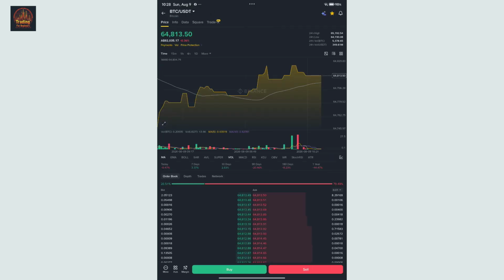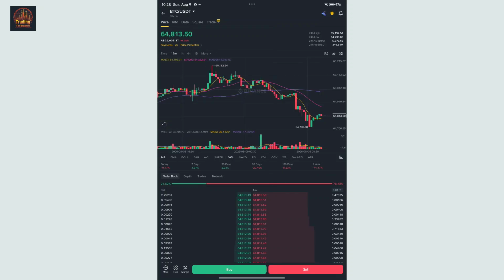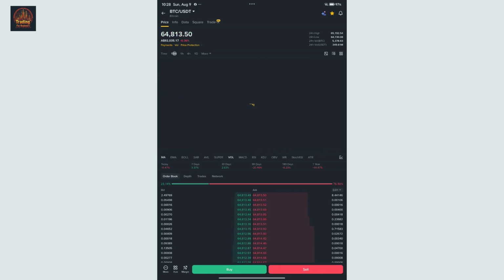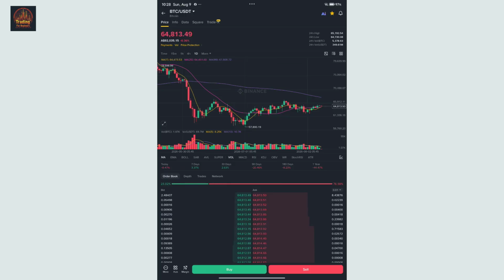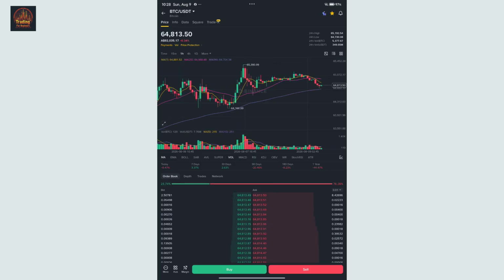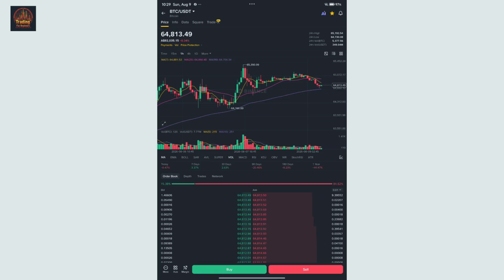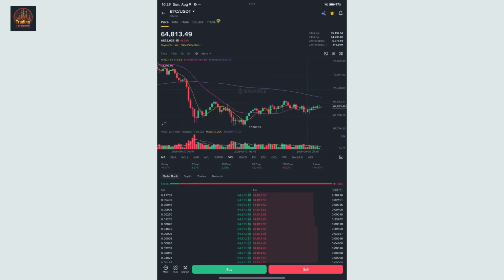How to Switch Between Chart Timeframes on Binance (2026)?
Are you on Binance and want to view price movements over different time periods? In this beginner-friendly tutorial, I'll show you how to change chart timeframes on Binance step by step.

You'll learn how to switch between short-term and long-term timeframes, including minutes, hours, and days, so you can view market movements from different perspectives.